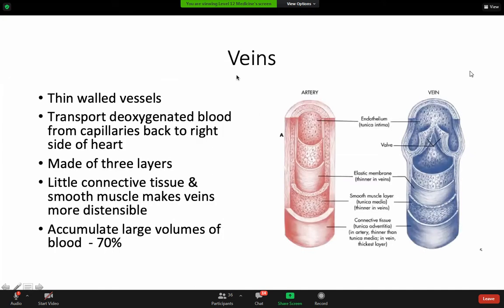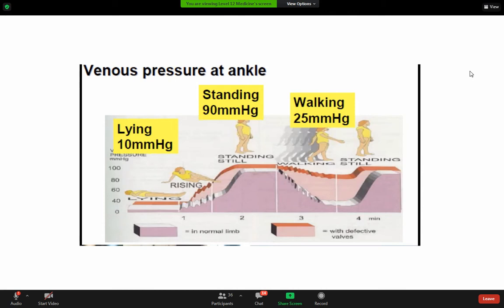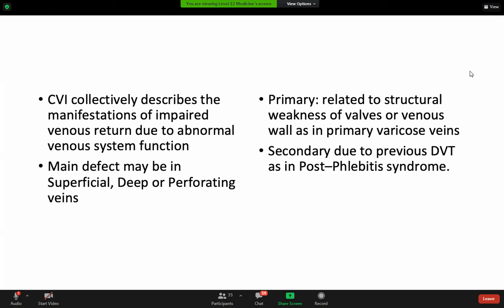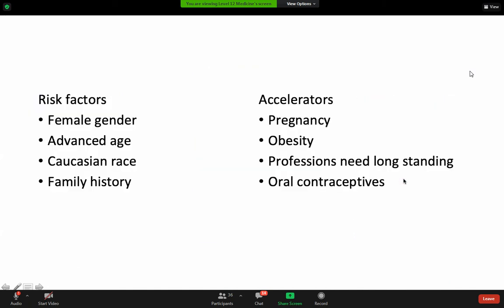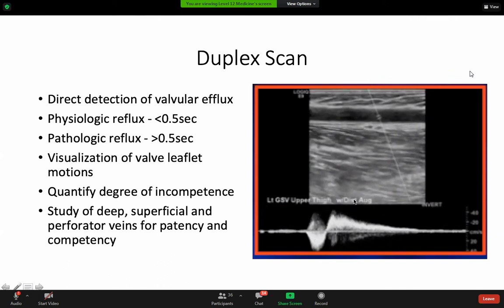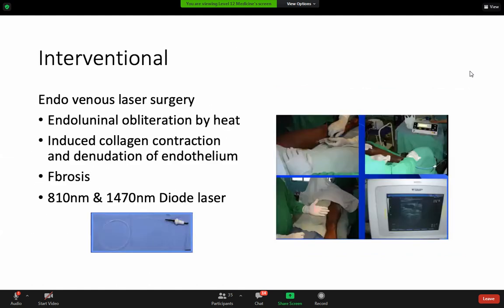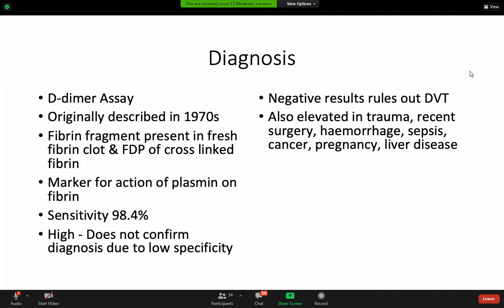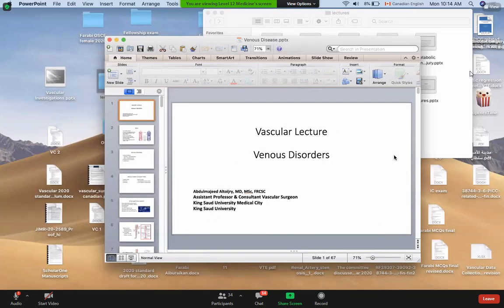L17 venous diseases